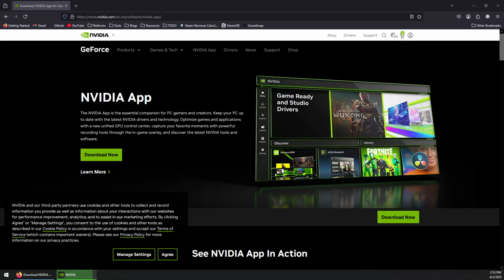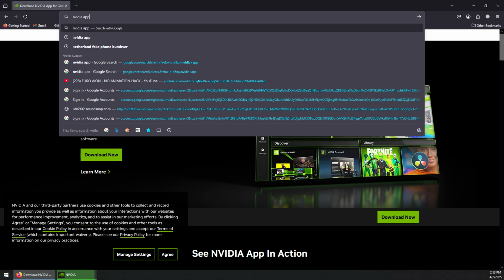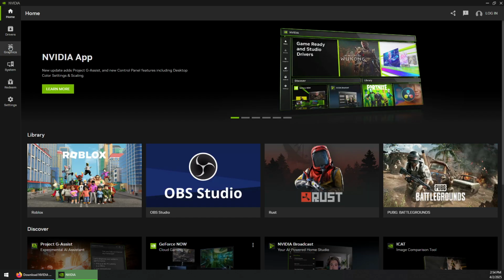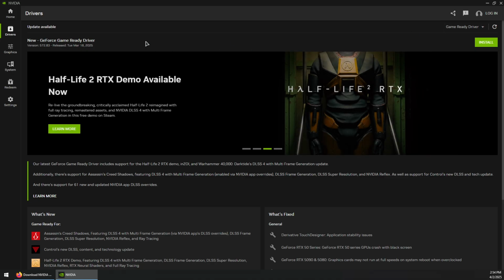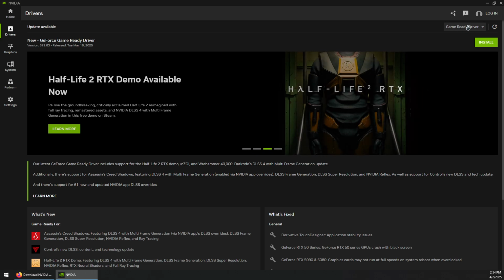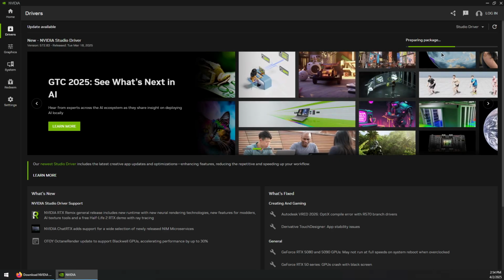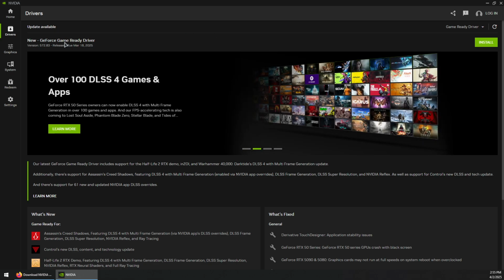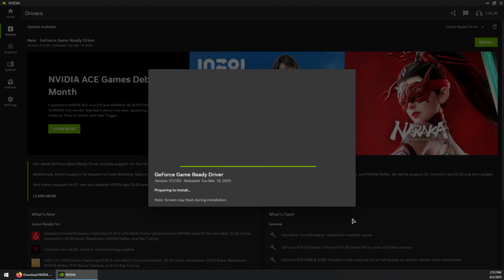How to Update NVIDIA Graphics Card Drivers | Fast & Easy Steps for Maximum Performance!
Need to update your NVIDIA graphics card drivers for better performance? This guide walks you through the fast and easy steps to update your drivers and ensure your PC is running at its best.

Learn how to check for driver updates, install them, and troubleshoot common issues for optimal gaming and graphic performance.